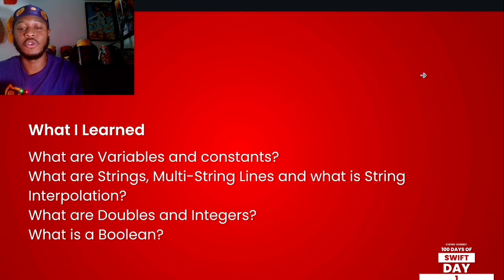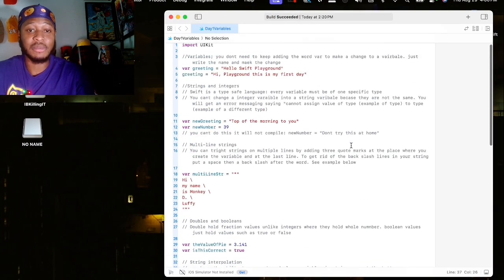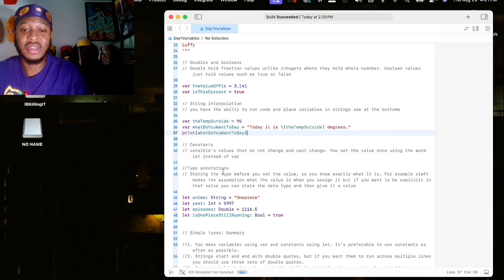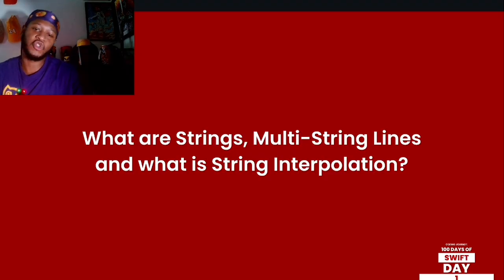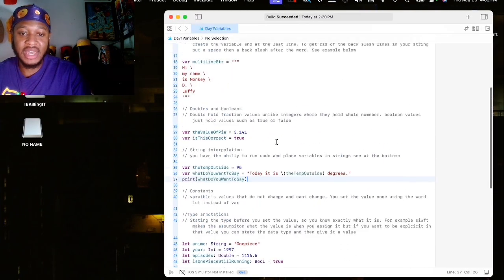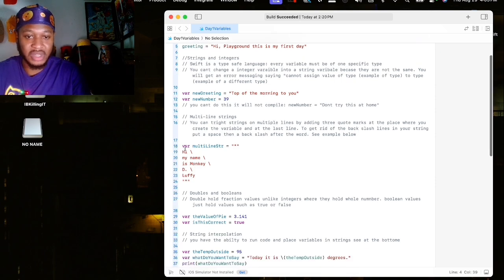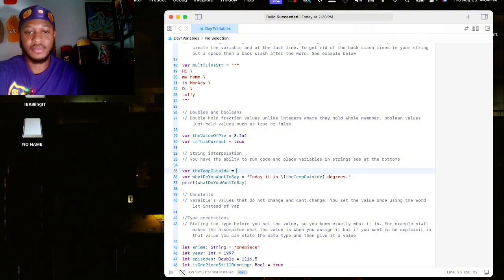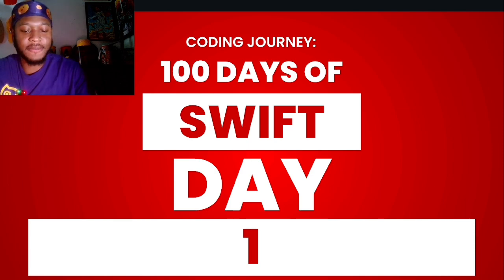100 Days of Swift: Day 1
Day 1 of my journey of mastering Swift. See below what I have learned so far:

- Variables
- Constants
- Strings
- Multi String Line
- String interpolation
- Annotations
- Booleans
- Doubles
- Integers
- Print statements